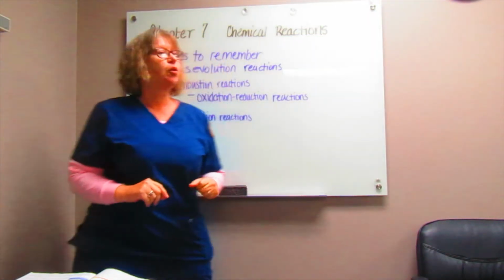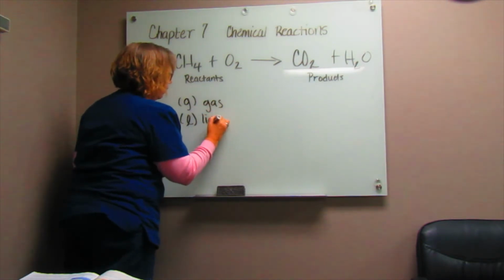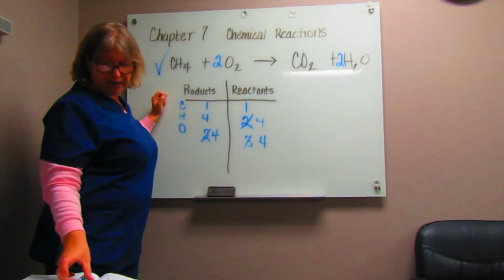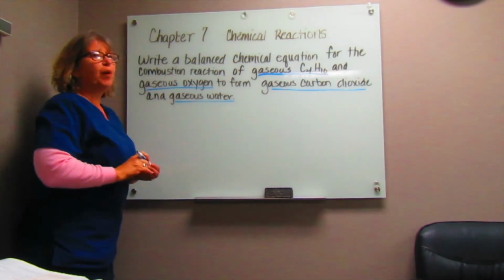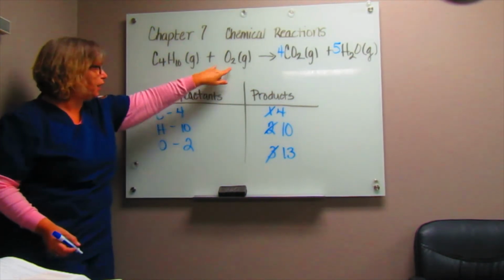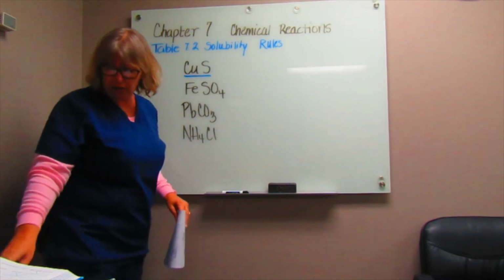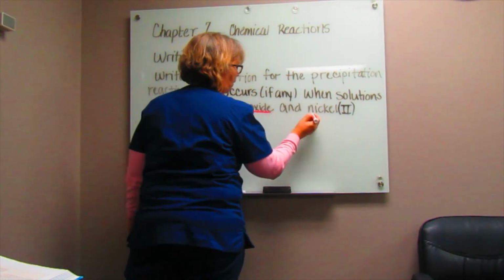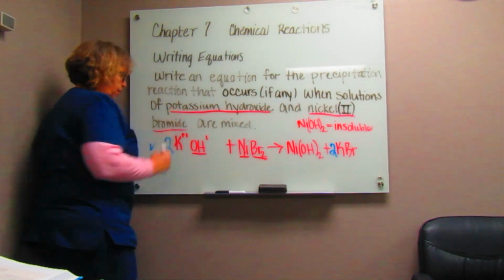Chemical Reactions Part 1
Part One of 2 videos that discusses chemical reactions-balancing chemical equations and solubility rules.